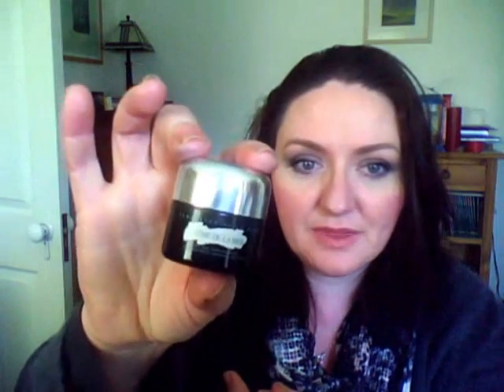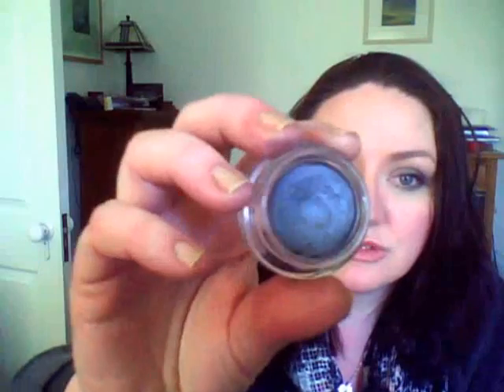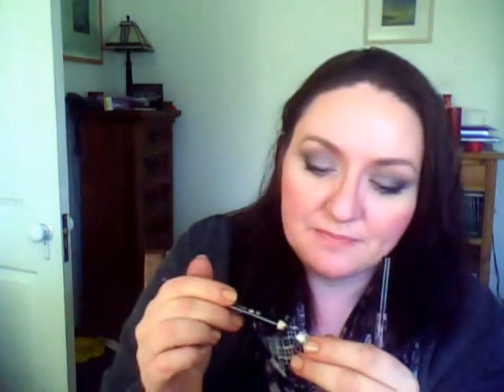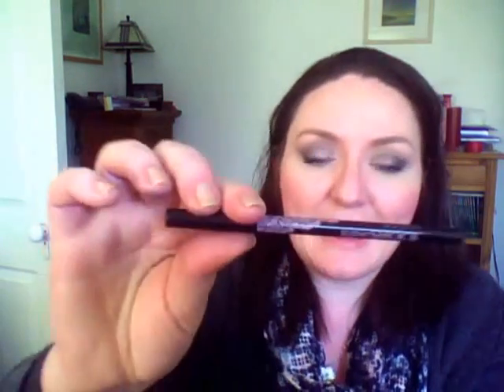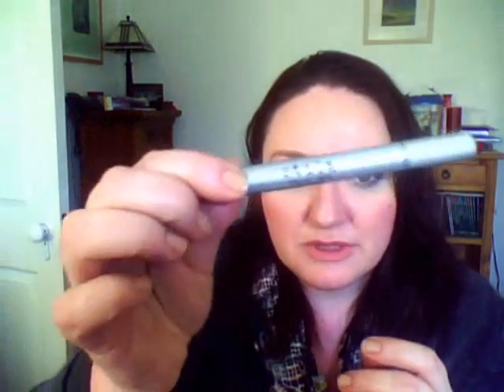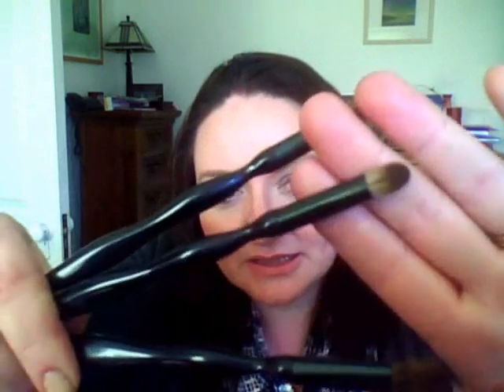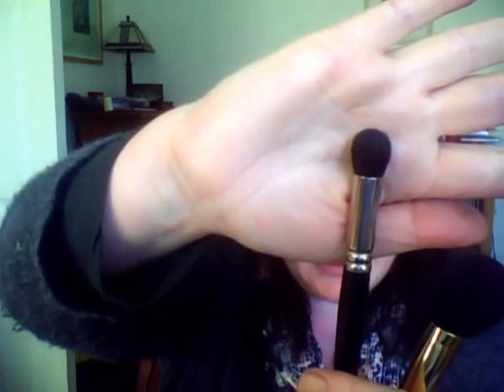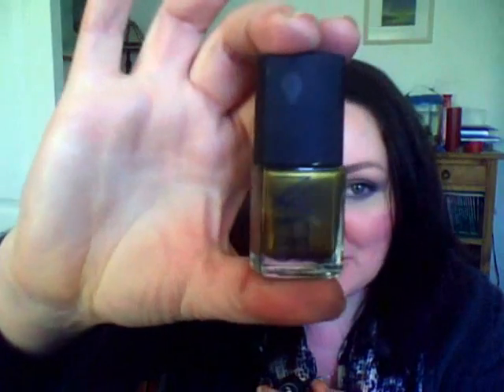February Favourites 2011